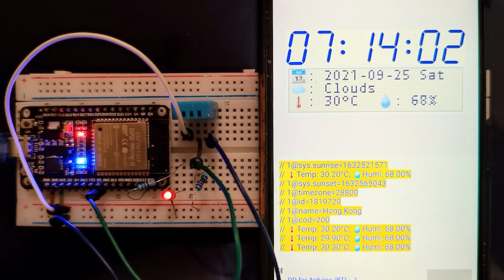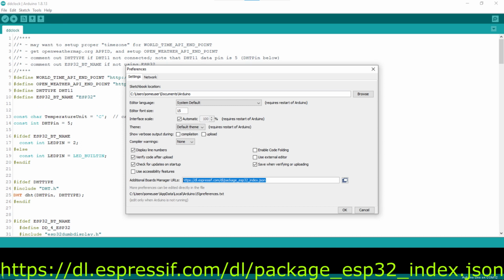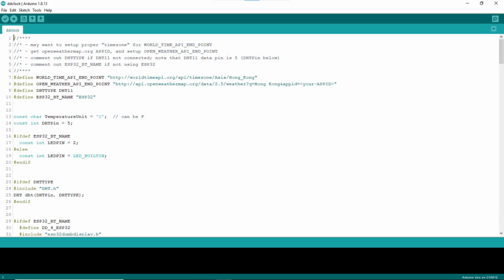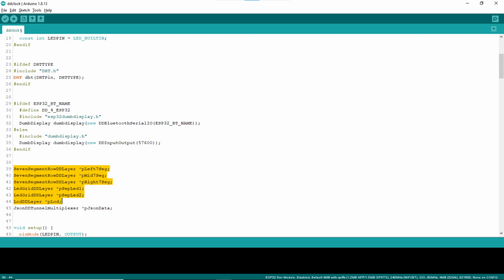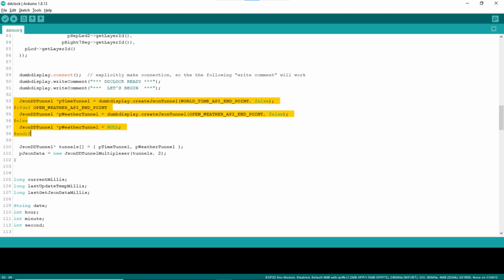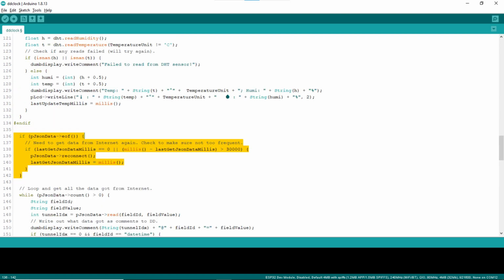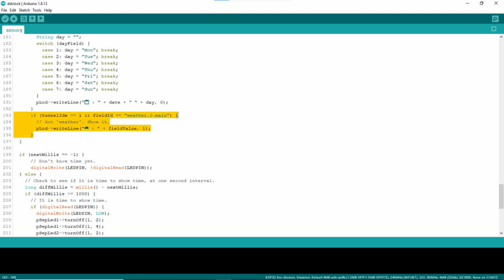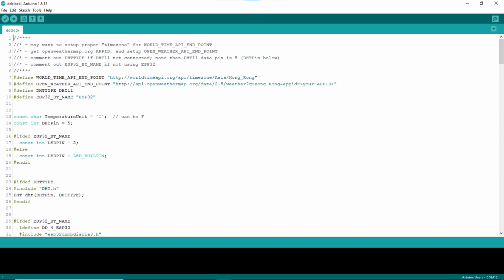ESP32 Digital Clock experiment with DHT11 and DumbDisplay, and the Internet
In this vide, I am going to demonstrate an Arduino experiment, which will result in a simple clock on DumbDisplay!

The microcontroller board used is ESP32. It's internal bluetooth is used for connecting to DumbDisplay Android app.

Attached with it is a temperature and humidity sensor -- DHT11.

And other information, namely date, time and whether information, is gathered with REST apis on the Internet.

Hopefully, the above is enough to be display as a simple but decent clock.

Sections:

00:00 Introduction
00:38 Wiring between ESP32 and DHT11
01:25 Install ESP32 board to Arduino IDE
02:11 Install library for DHT11
02:28 Install DumbDisplay Arduino Library
03:22 Sketch Review
10:12 Demo
10:38 Thank You